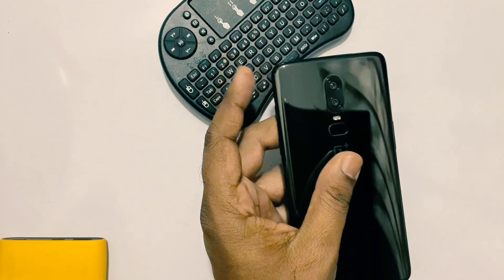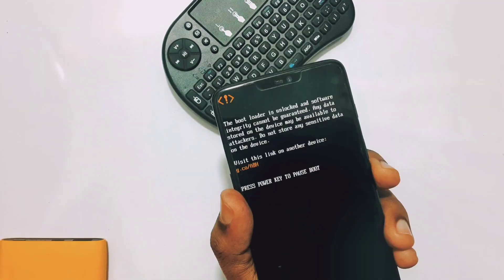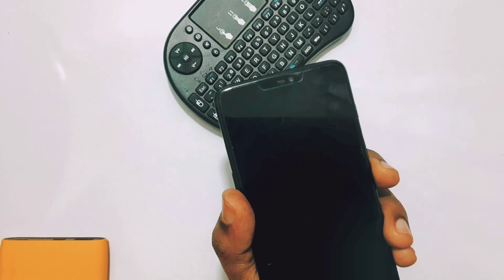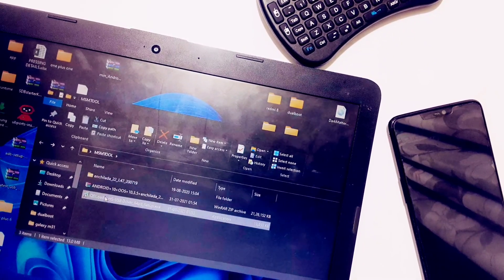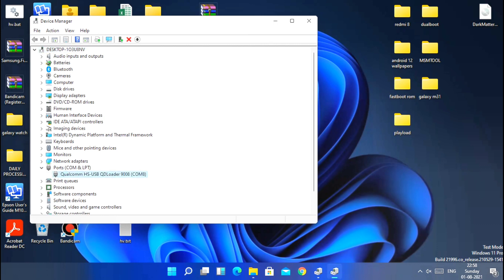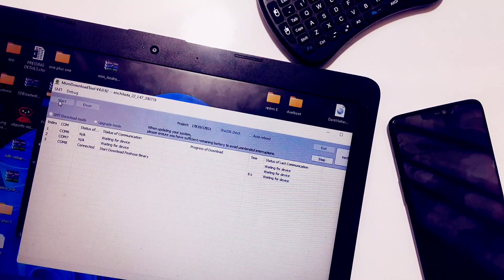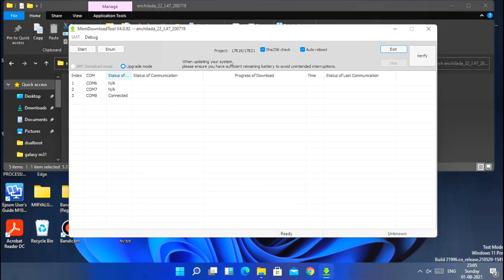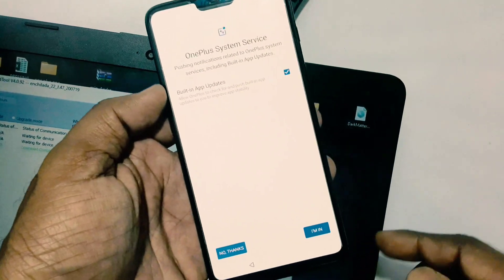UNBRICK Any Android HARD BRICKED Device In 3 Minutes: THE 2021 TUTORIAL!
UNBRICK now!

3)All OnePlus phone's decrypted firmware and MSM tool: (most of them included from oneplus 3 to OnePlus 8)

5) realme or oppo device's use this:
(You can download stock firmware zip and place this MSM exe in that folder and run exe)

QDloader HS 9008 drivers:
(32 Bit OS)

(64 Bit OS)